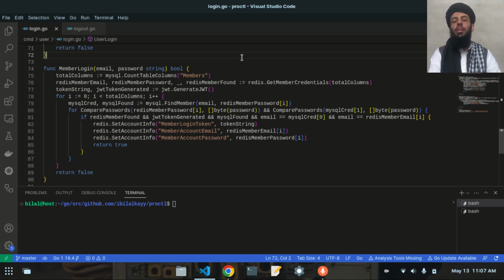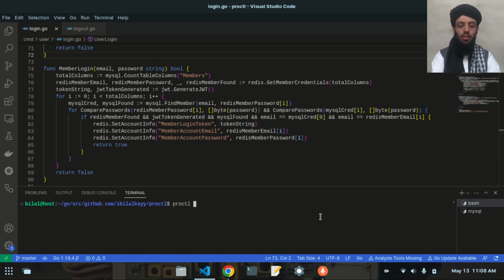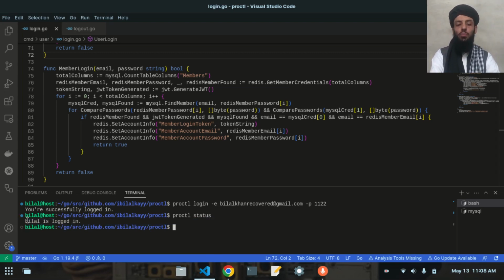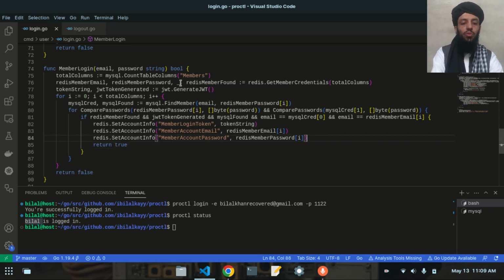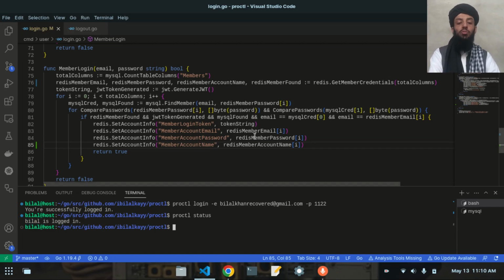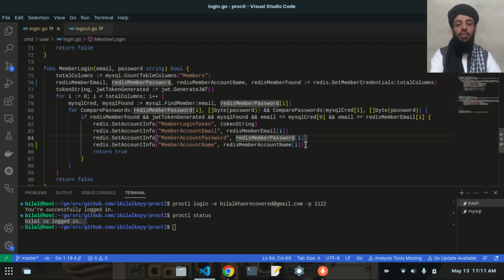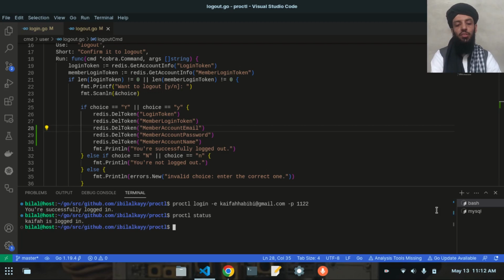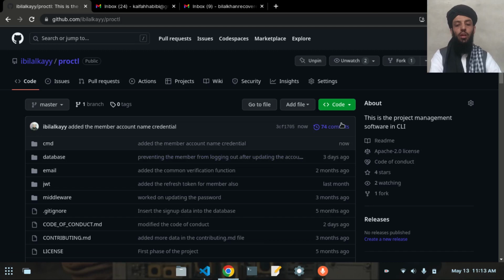proctl 52 | Integration of Member Account Name Credential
I enhanced the CLI project management application by introducing crucial member account name credentials.

Gain insights into the significance of this upgrade in the video.